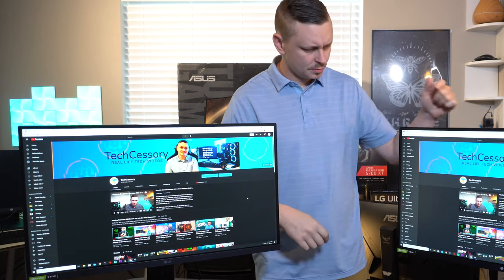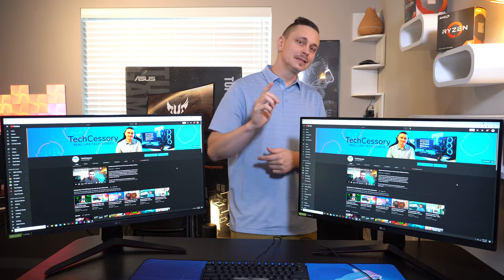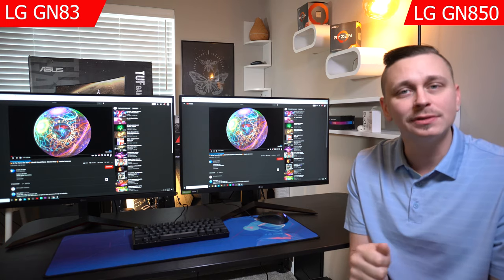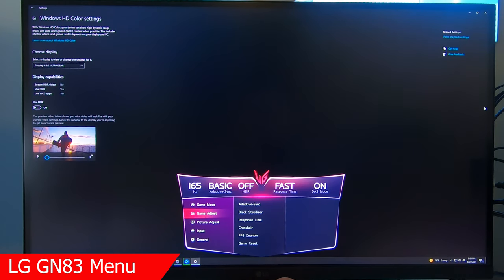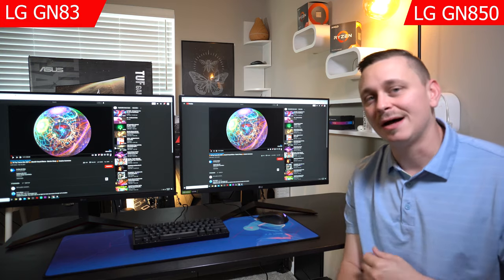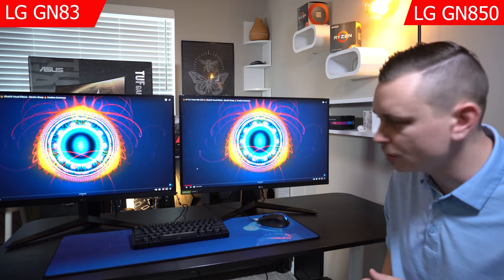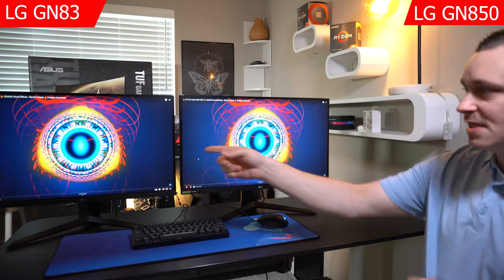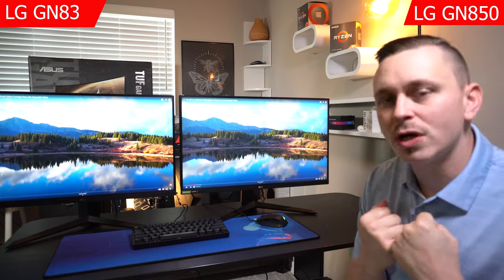LG Ultragear 27GP83B vs 27GN850B | 165Hz vs 144HZ | 2021 vs 2020 | $449 vs $449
Between LG's Ultragear lineup there has been a massive wave of new monitors from the GP950 down to the lower 600 series. But how do they compare to 2020's models and how specifically do you justify the cost increase?

What if you don't have to? Maybe you can get a better monitor like the GP83B from 2021's lineup for the same cost as last years higher end model? Or maybe the 2020 is on sale and you don't need the extra bells and whistles? Either way, today we cover the differences between the 27GN850 & the 27GP83.

Time Map:
00:00